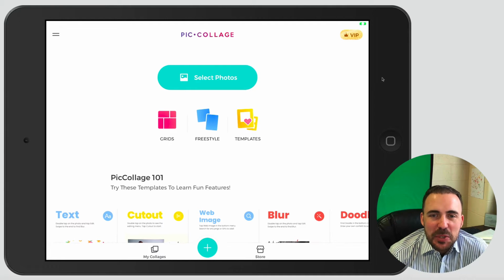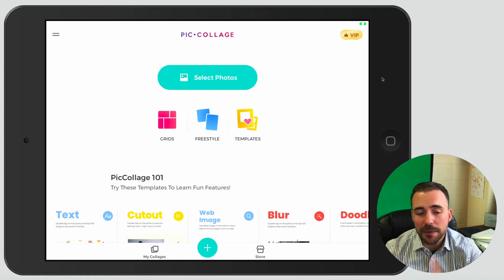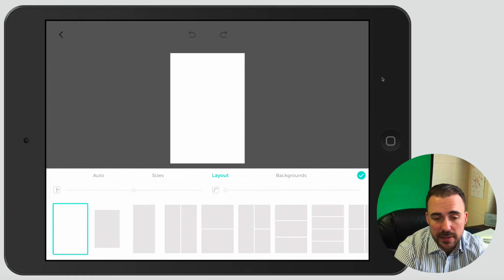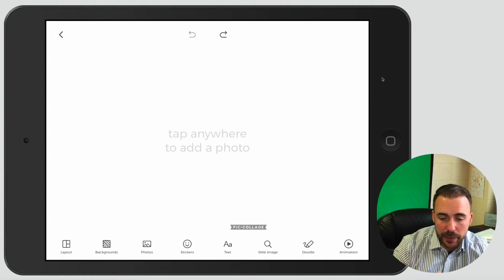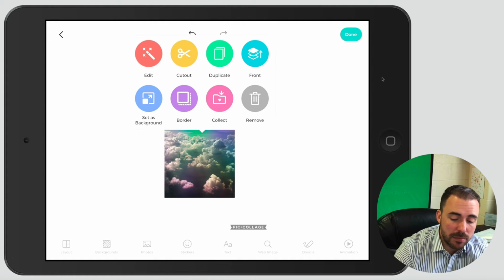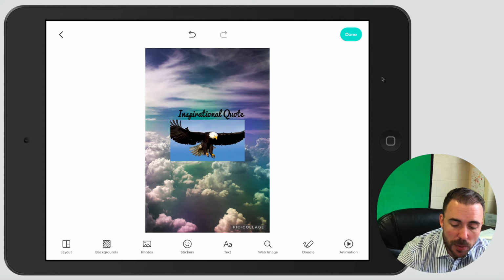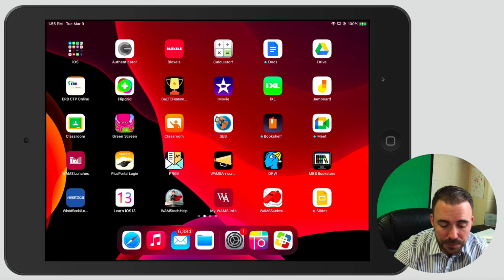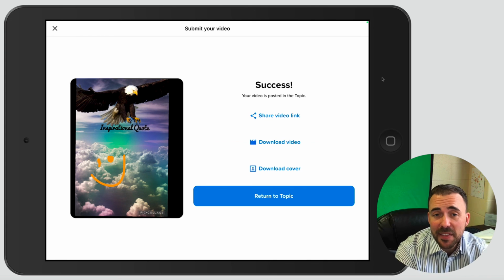App Smash: PicCollage & Flipgrid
0:00 - Intro to PicCollage
1:19 - PicCollage Home Screen
2:03 - Add your First PicCollage Element
2:39 - PicCollage Layouts
3:19 - PicCollage Backgrounds
3:51 - PicCollage Web Images
4:57 - Move Images within PicCollage
5:12 - Set an Image as a PicCollage Background
5:39 - Add Text to PicCollage
6:47 - Remove a Background from an Image in PicCollage
7:36 - Save a PicCollage to your Photo Library
8:05 - Use Flipgrid to Present your PicCollage